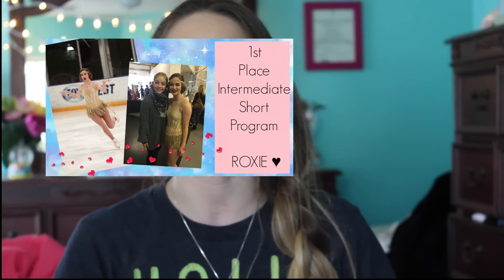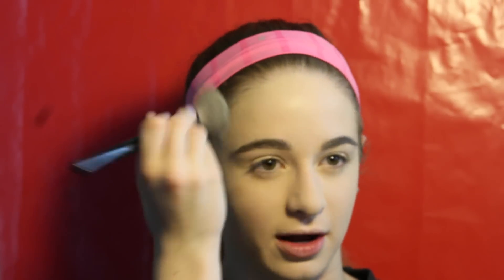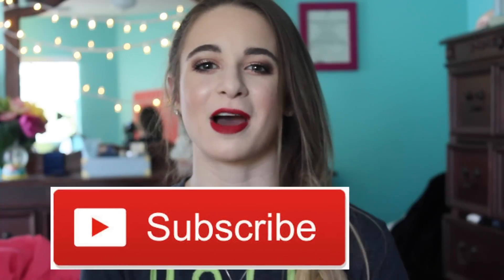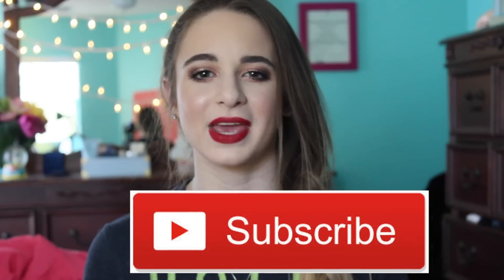Roxie Hart Makeup Tutorial (Short Program) | Figure Skating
I love all of my little ice skates!!! AND thank you guys so so much for all of the positive feedback, it means the world to me!

LVFSC
C/O Eye Katie

Follow all of my social medias - @sk8skatie for snapchat, twitter and Instagram! - @EyeKatie for musical.ly!